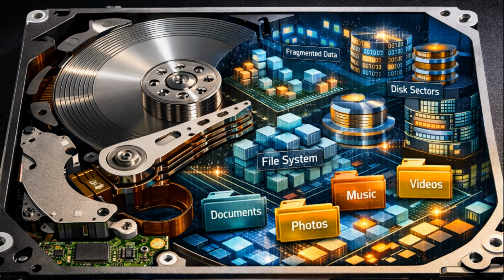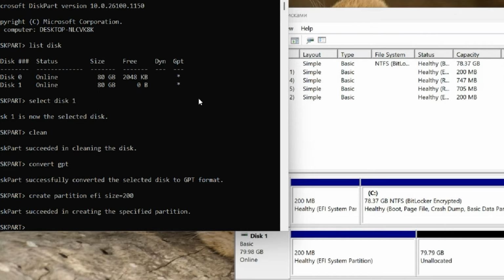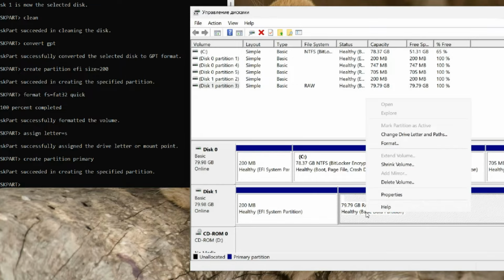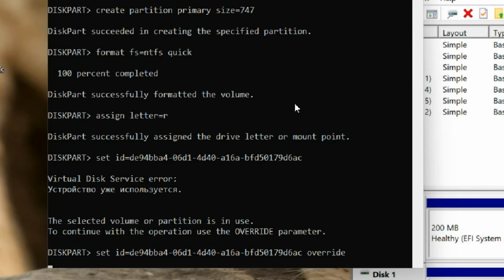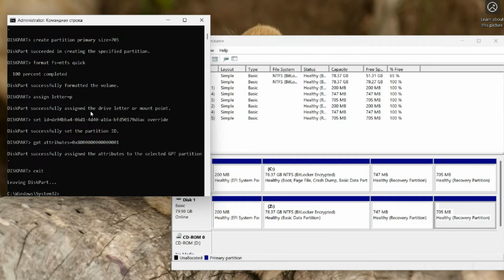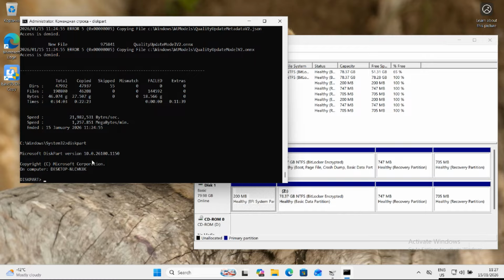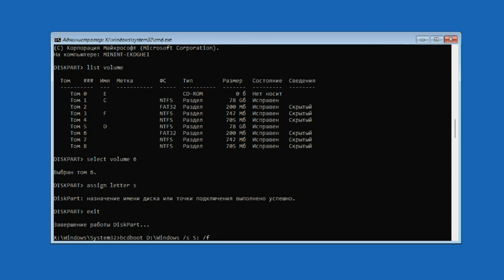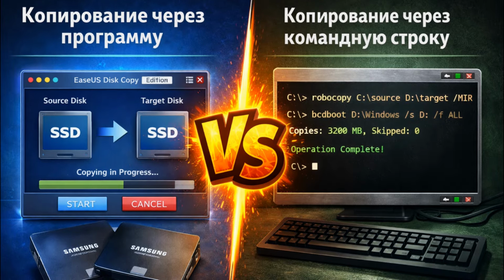Transfer Windows to NEW SSD WITH CMD FREE and Don`t Lose Anything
In this video, I demonstrate a method for successful Windows transfer from an old hard drive to a new one. Learn how to perform a seamless disk clone to ensure a smooth transition. This guide shows you how to clone a hard drive, specifically how to clone hdd to ssd, ensuring no data loss during the data migration process. This technique is also perfect for an ssd clone.